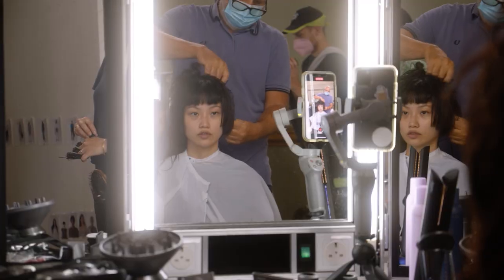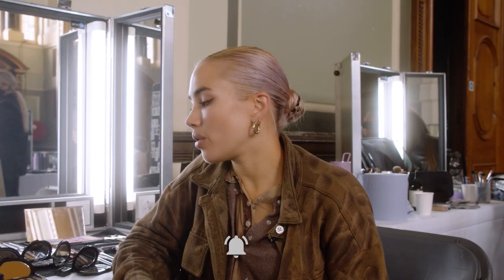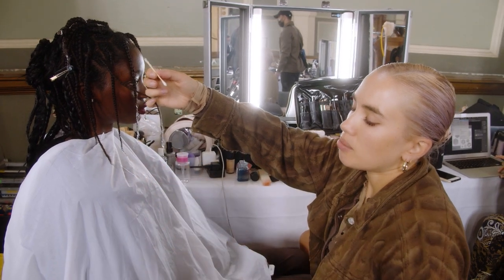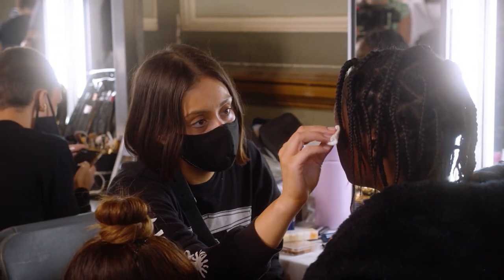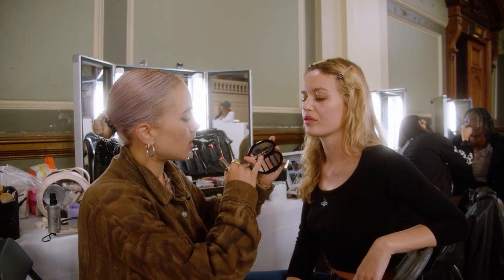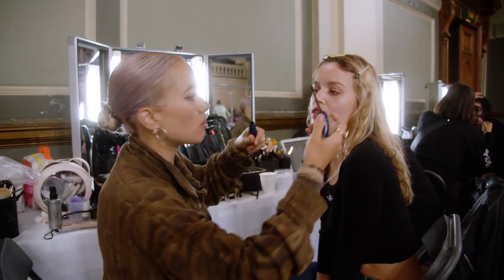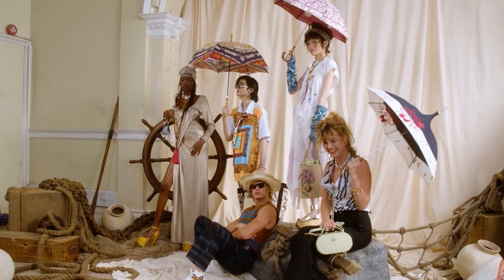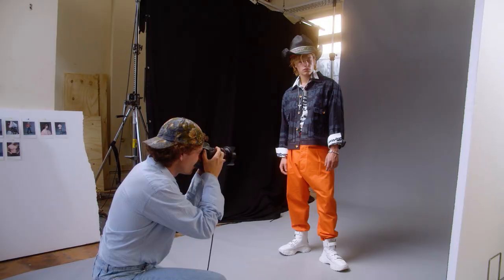Behind the Scenes at the SS22 Vivienne Westwood Campaign Shoot | ISAMAYA FFRENCH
Hey Everyone

Sharing another behind the scenes video this week. This one features the creation of the Westwood Spring/Summer SS22 campaign images shot by Kristin-Lee Moolman & styled by Ellie Grace Cumming. The looks I created for this shoot took inspiration from the Spring 1998 Westwood Runway Show: "Tied To The Mast" and used all Byredo Cosmetics products.

It's always such a pleasure to work with the Westwood team. Each season there is always such a strong narrative & we focus on building convincing characters through creating multiple looks. This season I especially loved creating the fake wet look & drippy icicles.

Videographer : Caitlin Ricaud